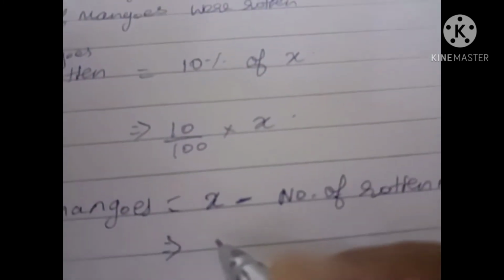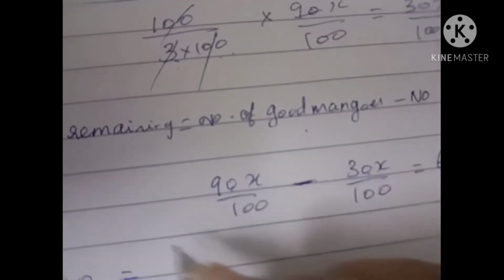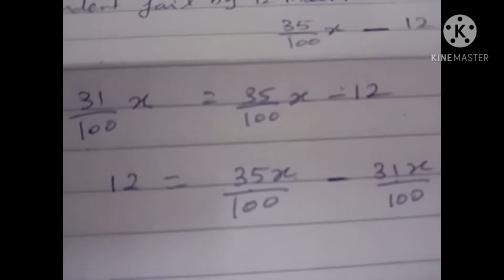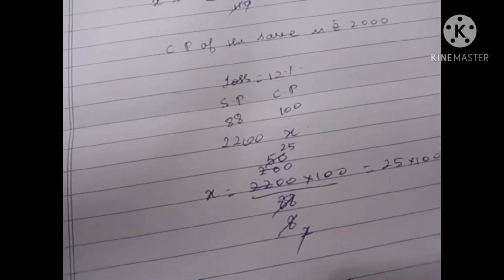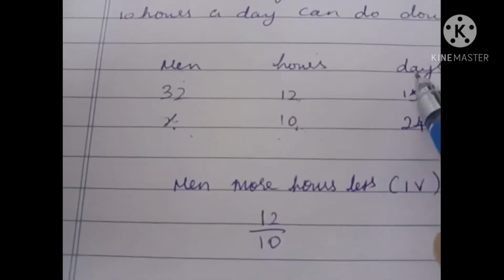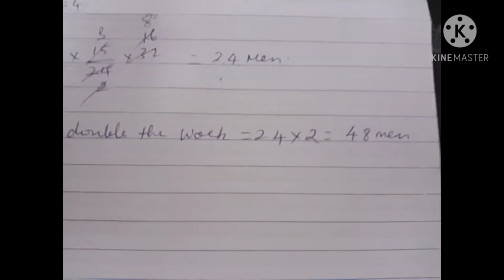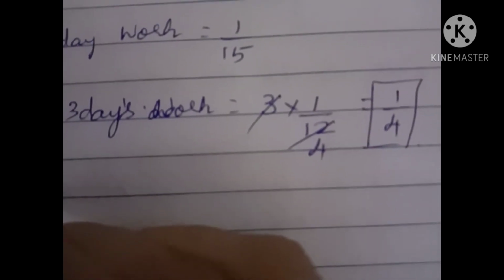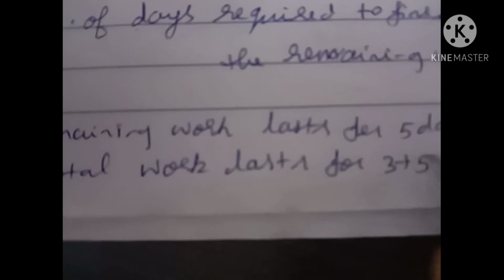STD VIII Maths Ex 4.5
Ex 4.5(miscellaneous practice problems